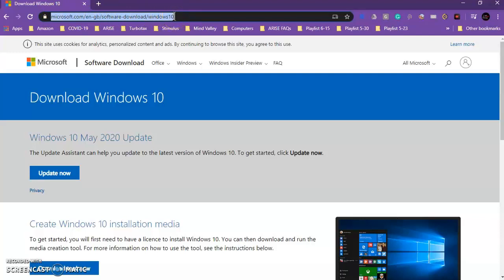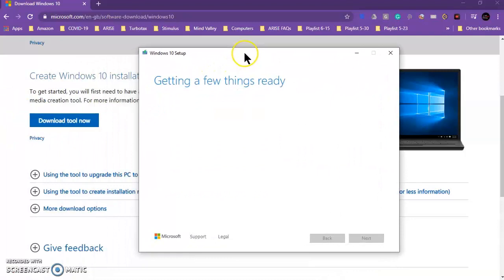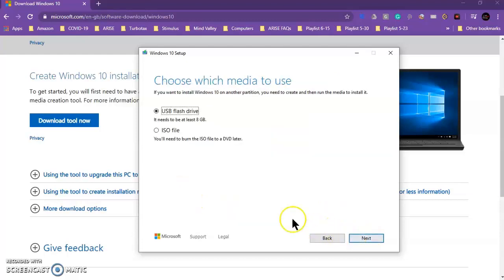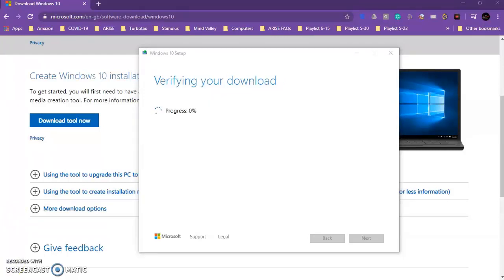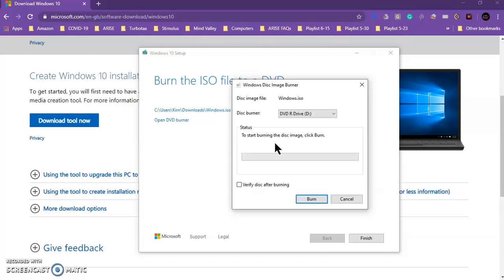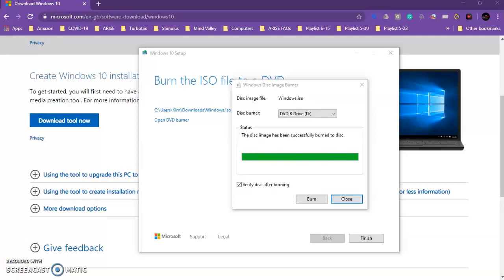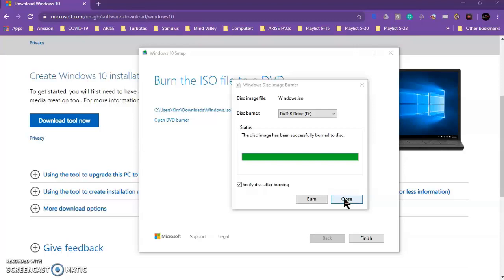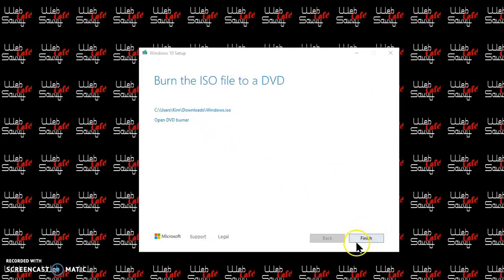How To Create a Windows 10 Installation Media DVD or Flash Drive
You need this if your PC has crashed and you can't boot into the Windows environment. It's easy to make so let's walk through it together. It's better to take the time to do it now then wait until you need it later and don't have it.

For those who have access to their PC and can boot into Windows 10, but don't know where to find their Windows 10 key, follow this link to learn how to retrieve it.

Welcome to Web Savvy Cafe. We're going to have a good time with smooth easy and understandable Web and Technology talk. Our goal is to help you build confidence in navigating a variety of uplifting books and videos, websites, applications, computer and other interesting subjects.